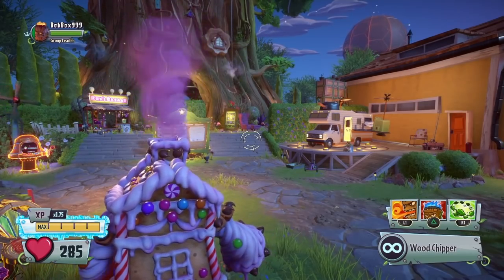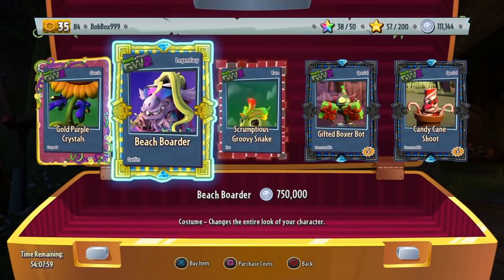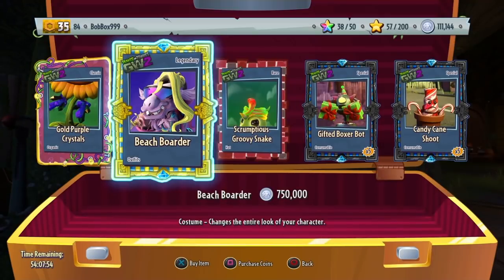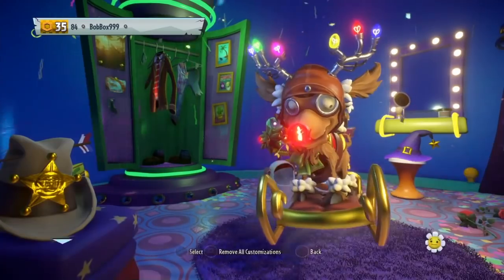RUX SOLD A SURFER | Plants vs Zombies GW2